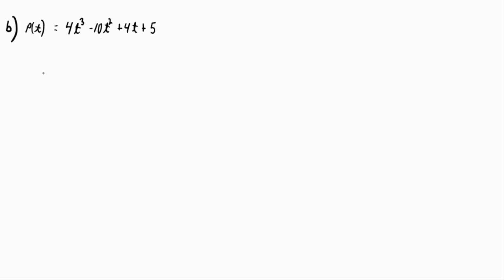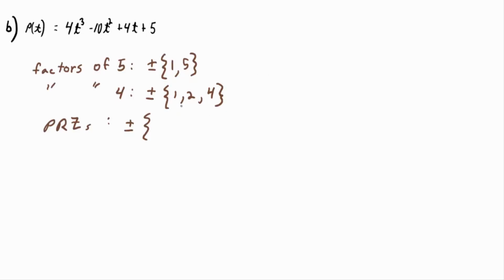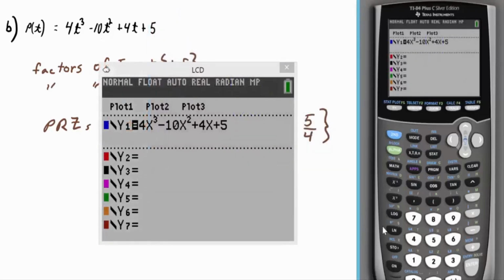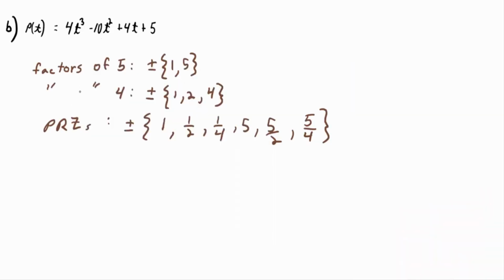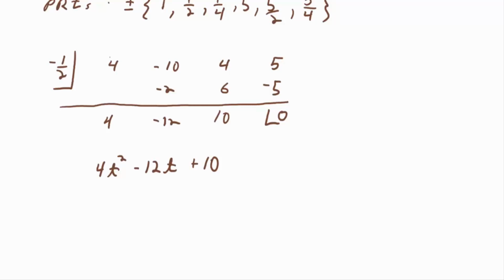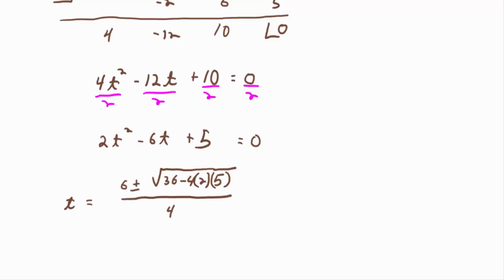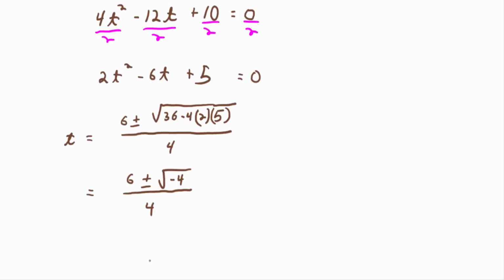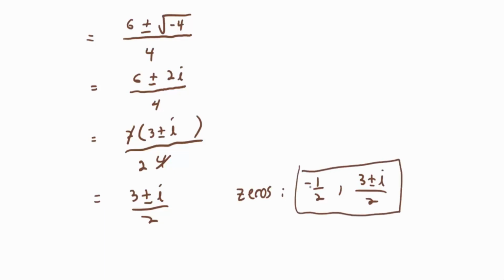Video 3.4.2: Example Part B